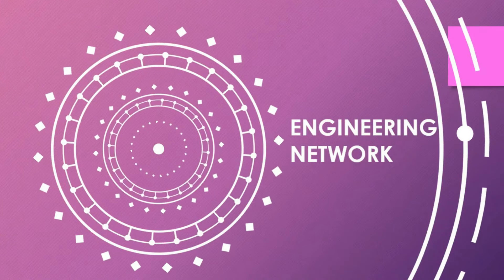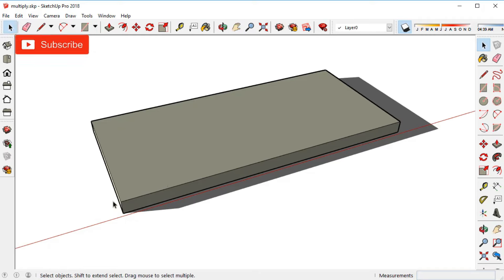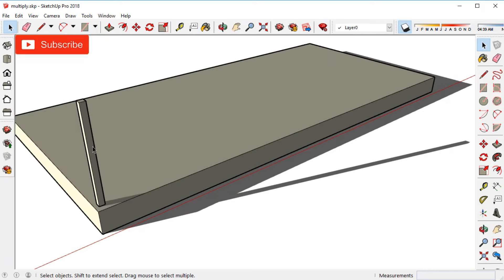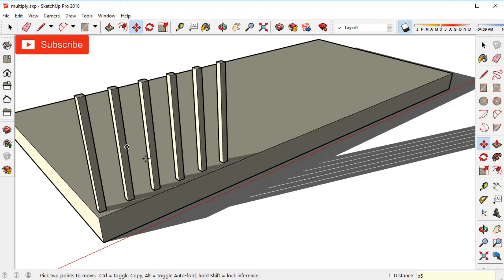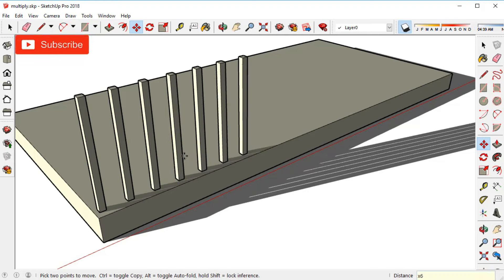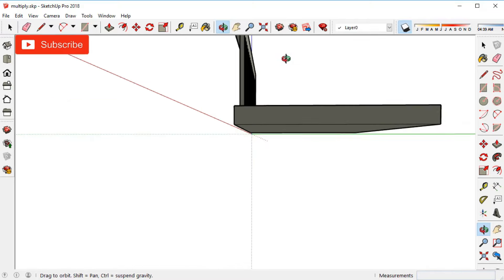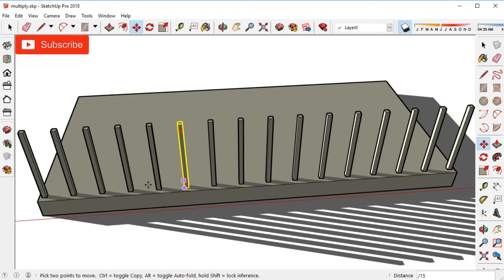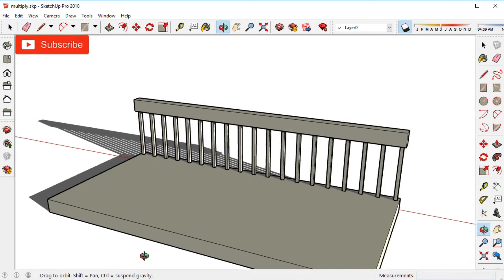Ep13 | Sketchup Tutorials | How to use Multiply And Divide Tool in sketchup | Engineering Network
Ep12  Sketchup Tutorials  How to use Multiply And Divide Tool in sketchup  Engineering Network

In today Episode we will focus on How to Multiply and divide things in sketchup but it doesn't means that we will use the sketchup as a calculator. This is very important topic for a civil engineer so i hope you will like it. So lets start .